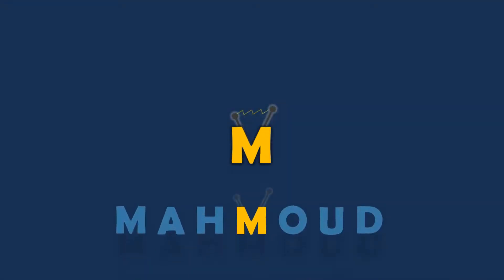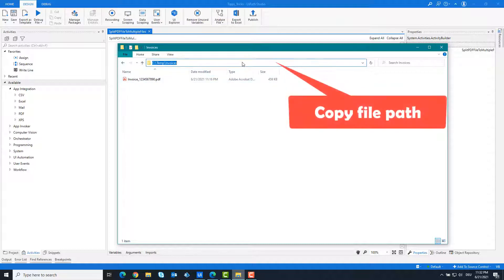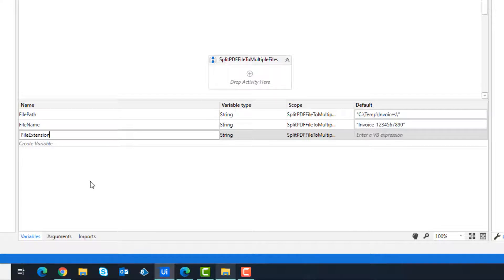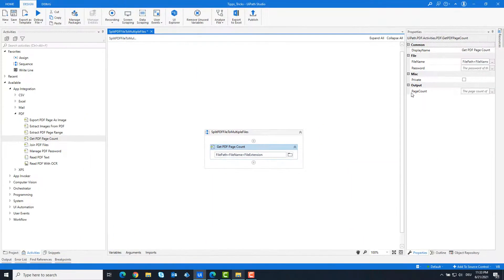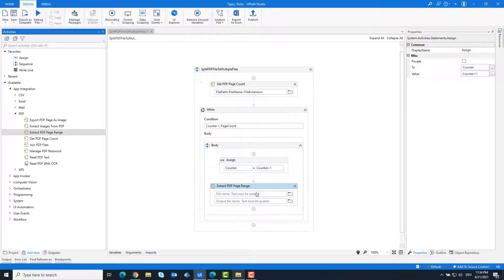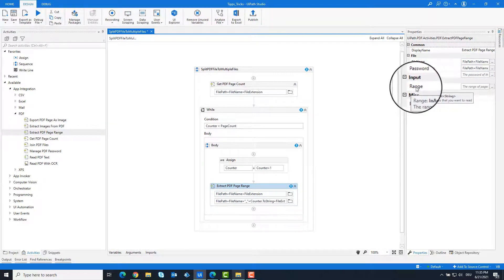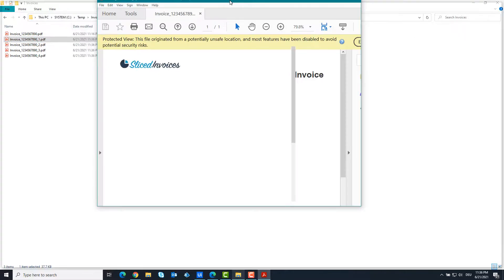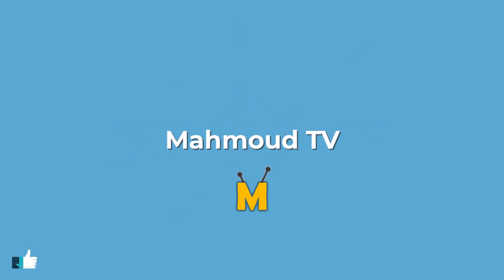UiPath | Split PDF File to Multiple Files | Get Each Page from PDF as individual PDF File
👉 𝐄𝐧𝐠𝐥𝐢𝐬𝐡
● This video is about how to split a PDF file into multiple PDF files so that each file only has one page.

👉 𝐆𝐞𝐫𝐦𝐚𝐧
● In diesem Video geht es darum, wie man eine PDF Datei in mehreren PDF Dateien splitten kann, sodass jede Datei nur eine Seite hat.

➋ Create Variables: FilePath, FileName, FileExtension, Counter, PageCount
➌ Add activity (Get PDF Page Count). Set the Path of the PDF file and the output variable (PageCount)
➍ Add While activity and set the condition: Counter less than Page Count
➎ Add Assign activity and set: Counter = Counter + 1
➏ Add activity (Extract PDF Page Range)
➐ Set the full path of the PDF file
➑ Set the full path for the new created PDF files
➒ Set the Range = Counter.ToString
➓ Run the code to see the result